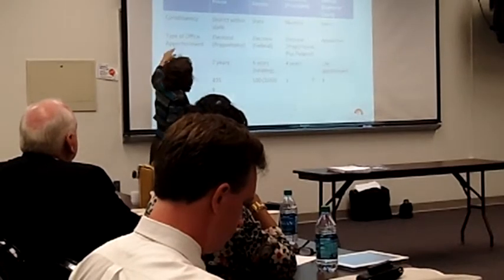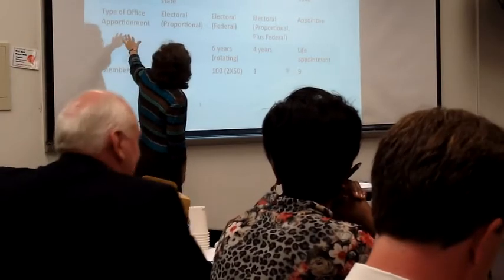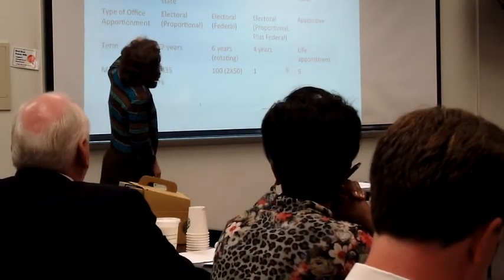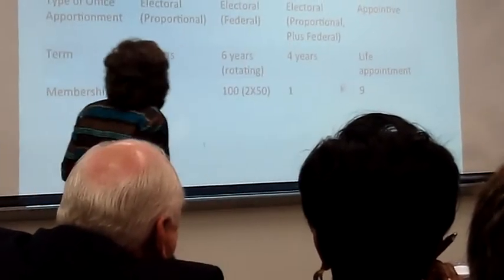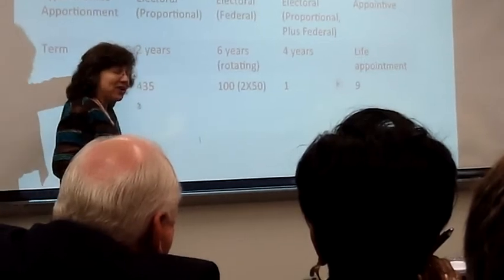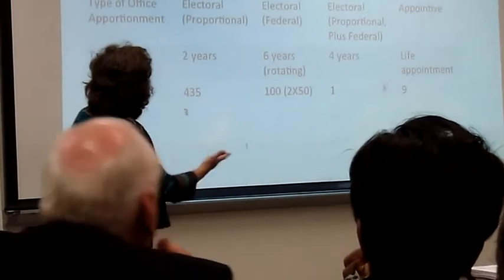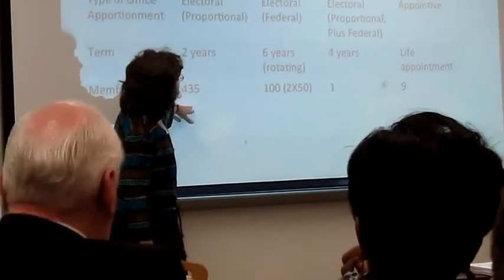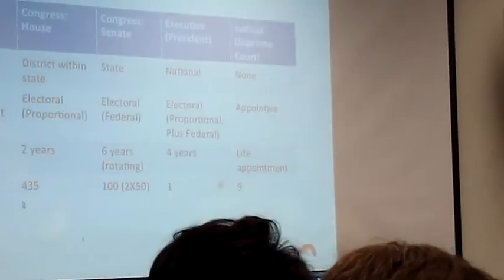UNM Electoral College Panel 1 (Vol. 2)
Lonna Atkeson gives the basics of electoral college and popular vote.